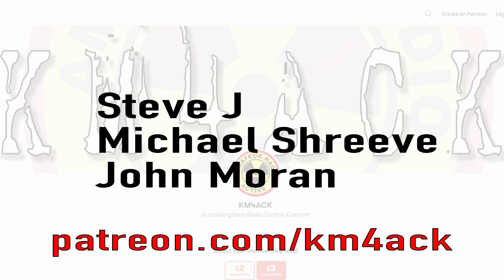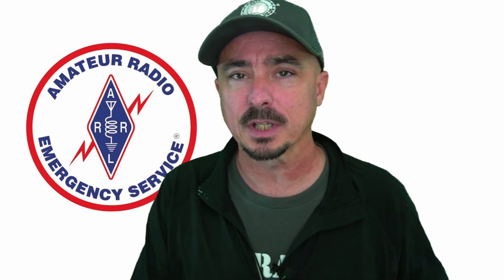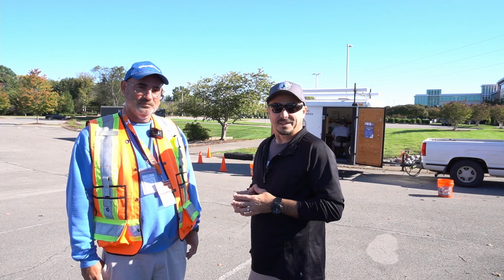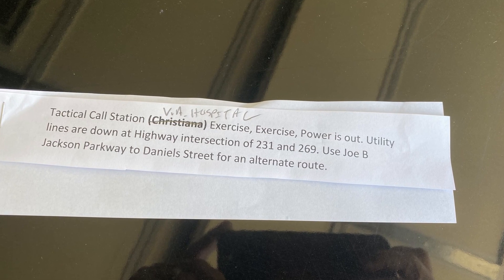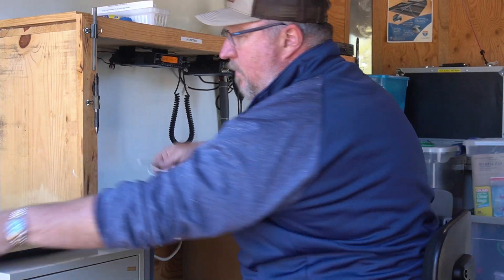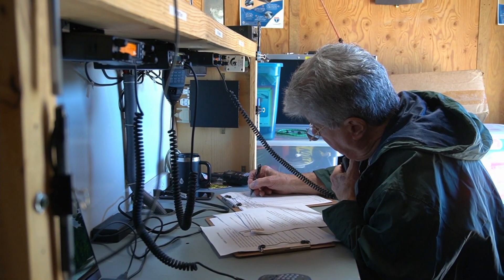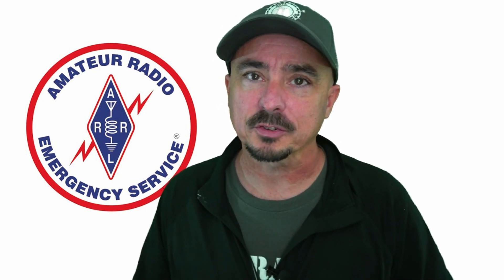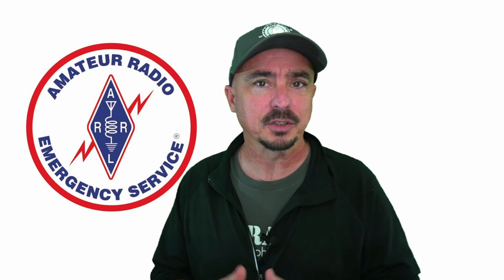ARRL S.E.T. What is it?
Each year the ARRL hosts SET training. What exactly is an ARRL SET? Today's video covers the basics of a SET drill and why you might want to participate.